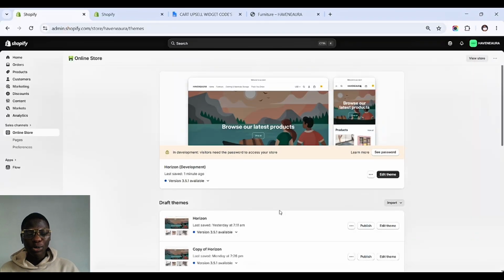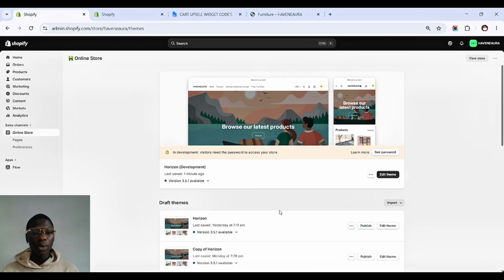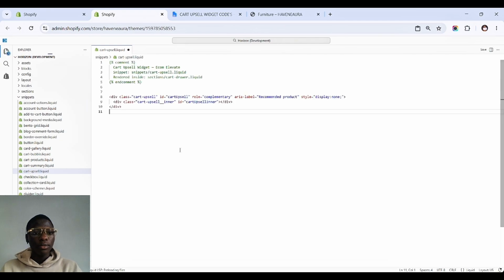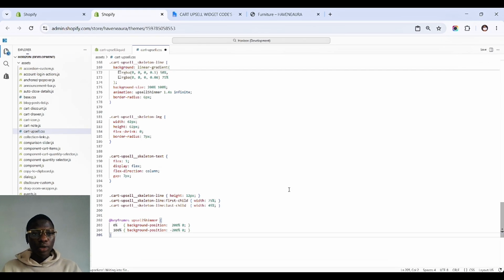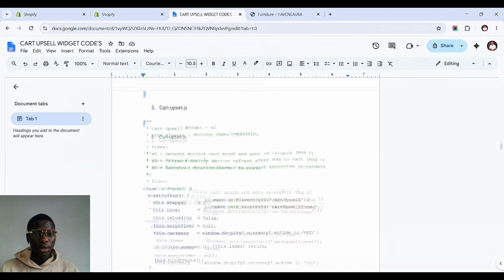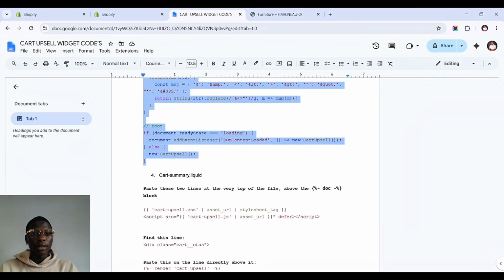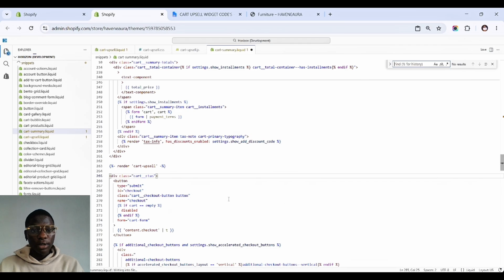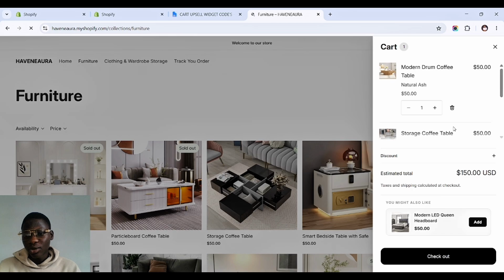How to Add a Cart Upsell Widget in Shopify Cart Drawer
Most Shopify store owners pay $20/month for a cart upsell app they don't actually need.

In this tutorial, I'll show you how to build a fully automatic cart upsell widget
that lives inside your Shopify Horizon cart drawer — no app, no recurring fee. It pulls product recommendations using Shopify's own native API and lets customers add them to their cart with one click.

A clean product recommendation card inside your cart drawer that:

• Automatically suggests a related product based on what's in the cart
• Adds the item instantly without a page reload
• Refreshes with a new suggestion after each add
• Works seamlessly when items are removed from the cart

📌 FILES IN THIS TUTORIAL

snippets/cart-upsell.liquid
assets/cart-upsell.css
assets/cart-upsell.js
snippets/cart-summary.liquid (edit only — 3 lines)

⚙️ COMPATIBILITY

Shopify Horizon theme (primary)
Works with Dawn and most modern Shopify themes
All Shopify plans — Recommendations API is free on every plan